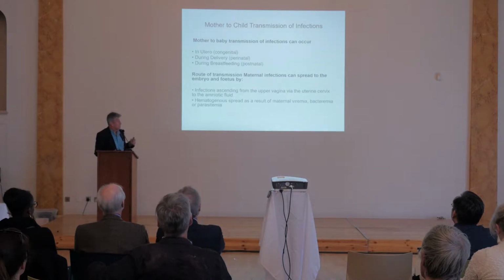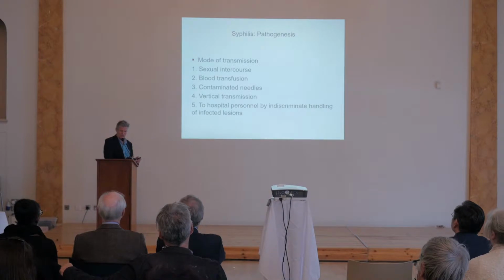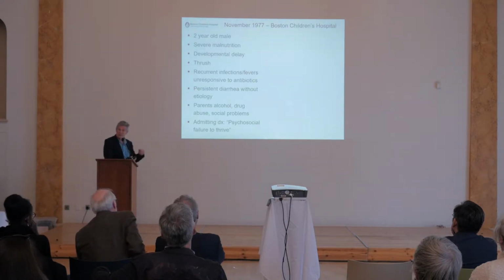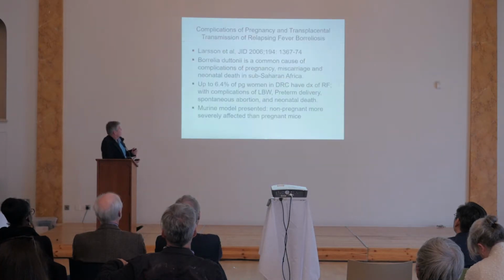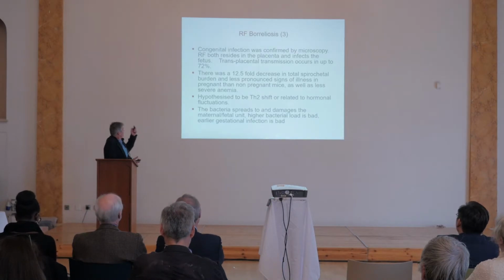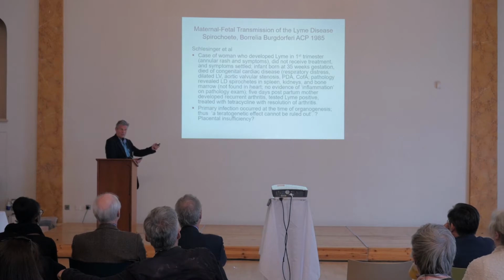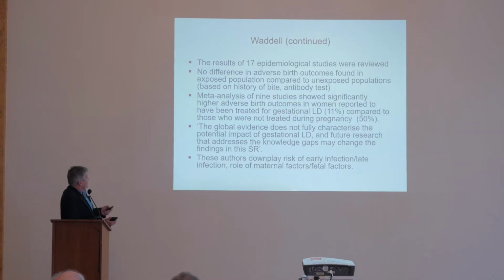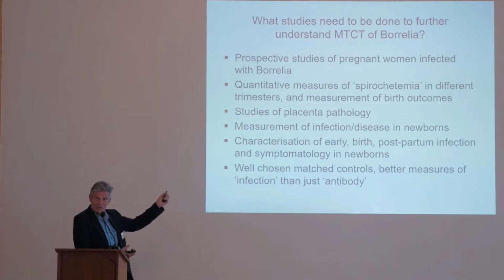Cryptic Infections in Pregnancy - Dr. John (Jack) Lambert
1st European Crypto-Infections Conference,
31 May - 1 June 2019,
Dublin